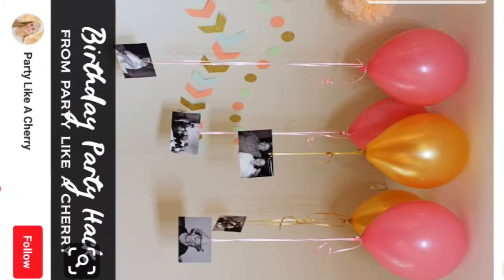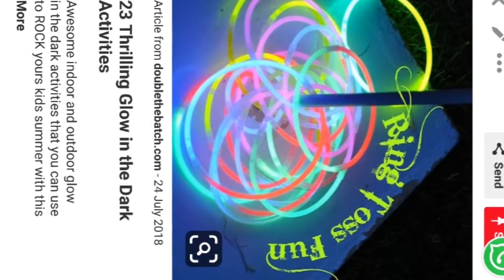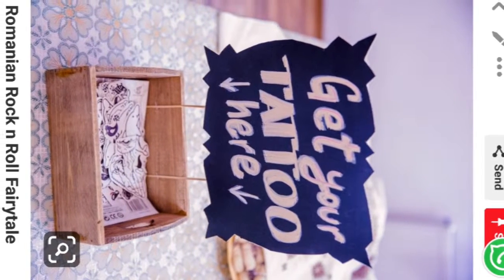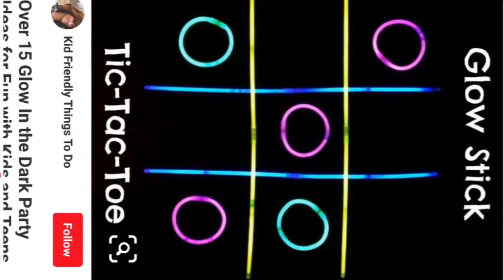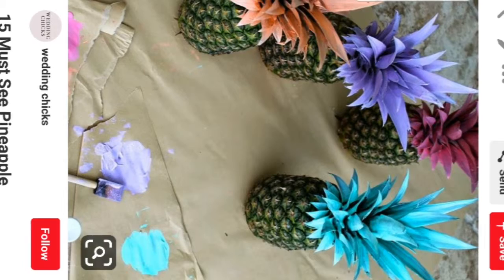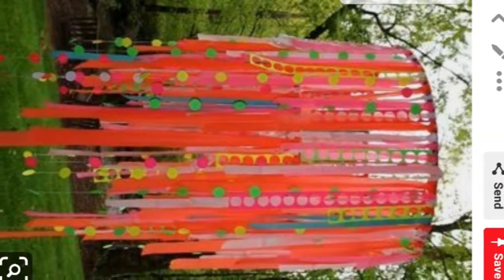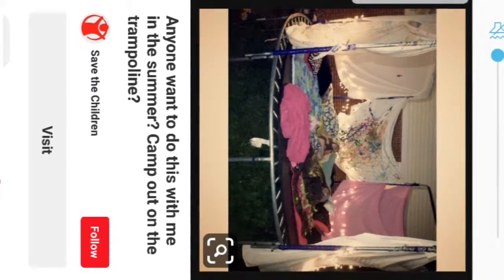Birthday ideas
Hi guys
Welcome back to another video hope you
 guys enjoyed it I had a lot of fun filming this .
Please let me know if you have any ideas .
Love you all bye
21 button mrspets
Twitter  Natasha pets
Snapchat   Natasha Richardson
Or text TFHT75 and you amount to 70070